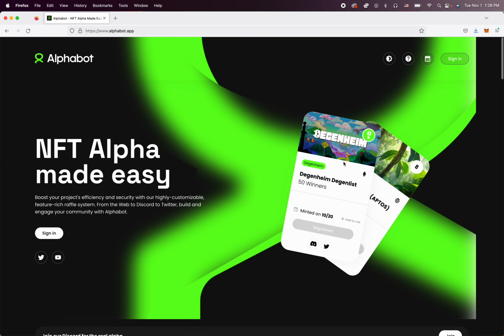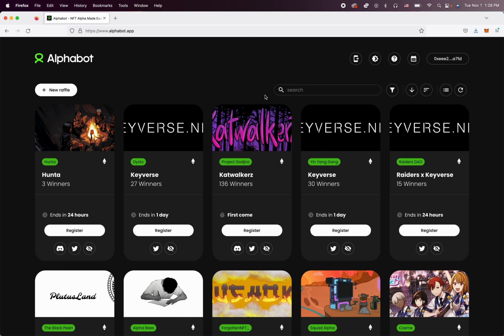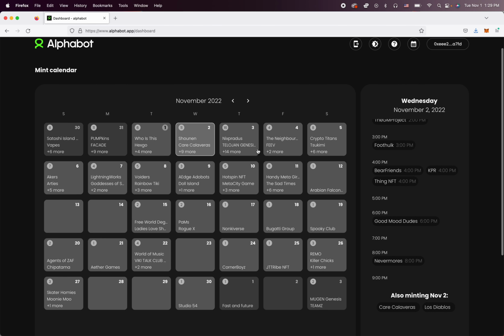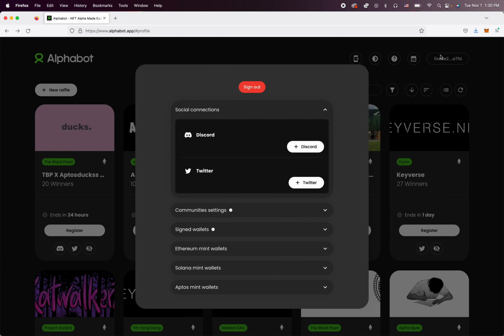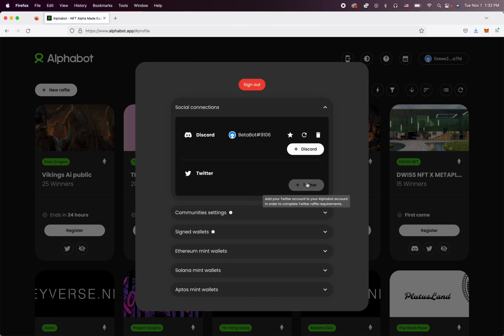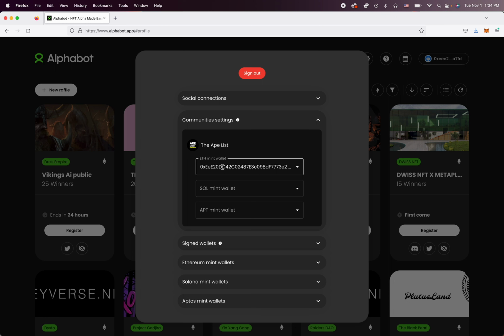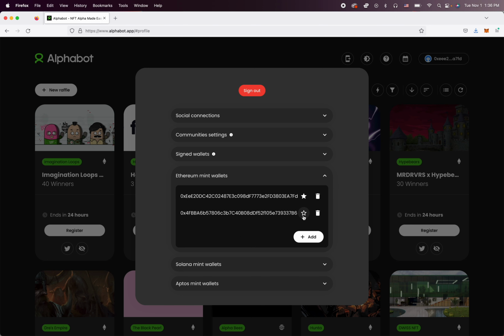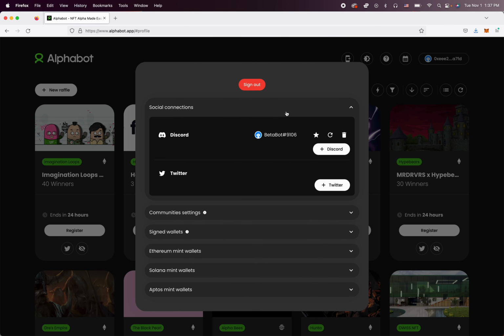First Time Using Alphabot - User Tutorial